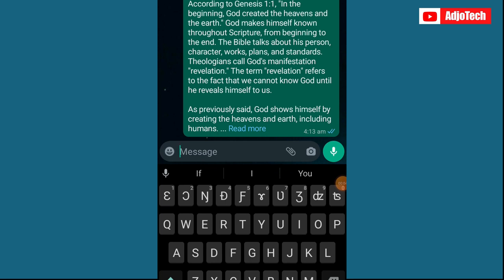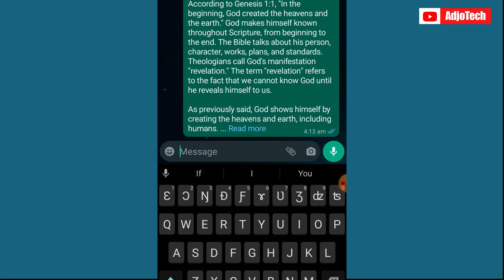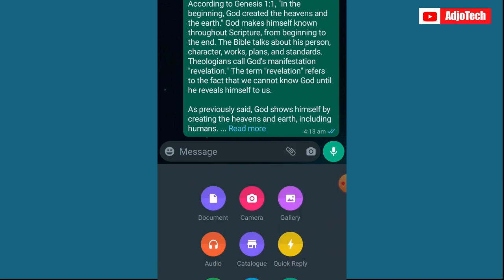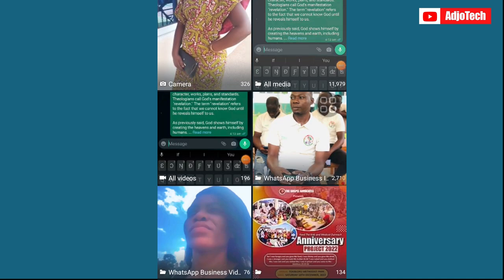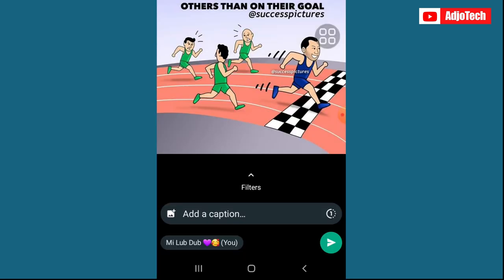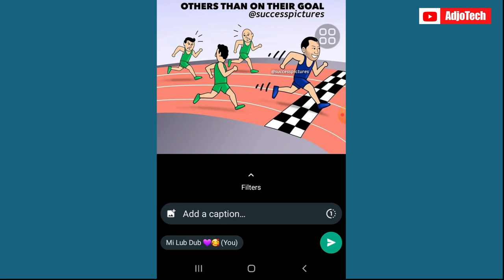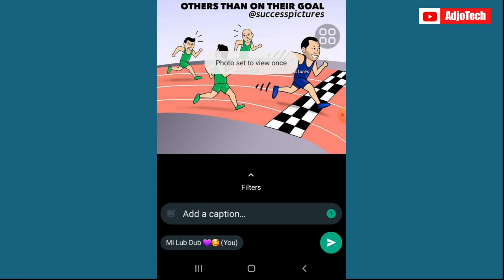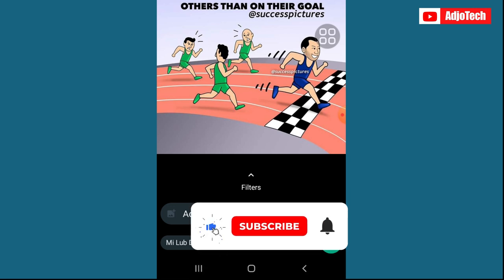Send And Open View Once Media (2024)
How to send and open view once media.
This video explains how protect and send files to be viewed just once.